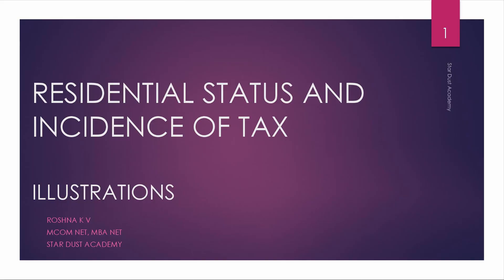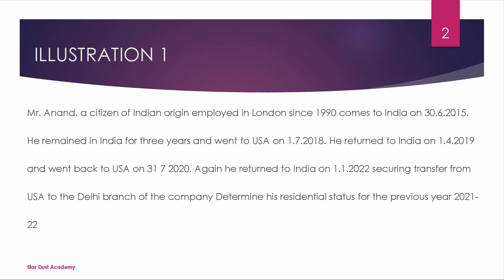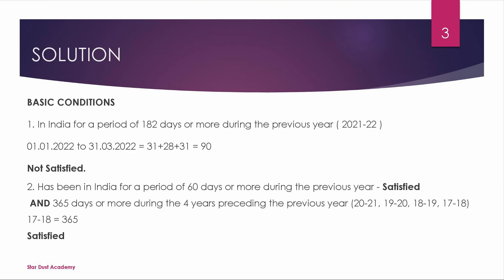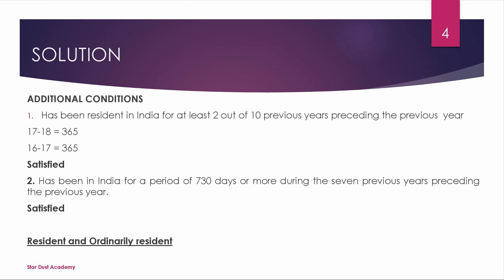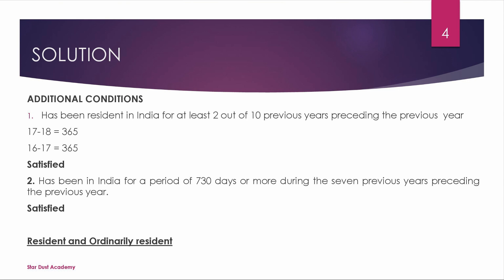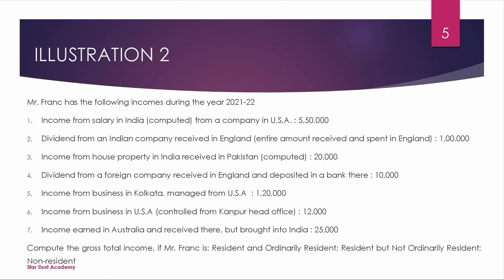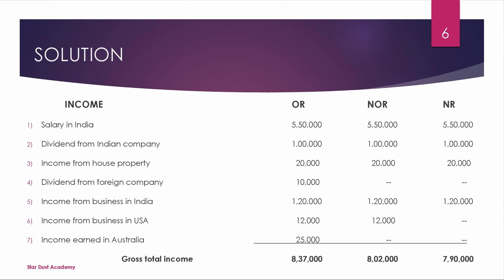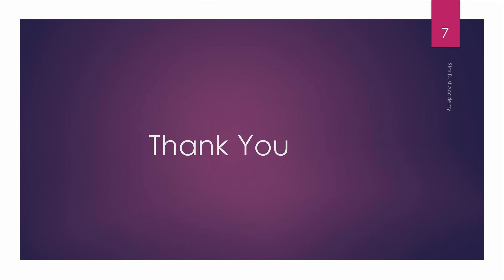Residential Status and incidence of Tax Illustrations (2022-23) Income Tax Malayalam Tutorial / Bcom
Residential Status and incidence of Tax(2022-23) Income Tax Malayalam Tutorial / Bcom/Mcom

Topics Covered
1. Illustrations